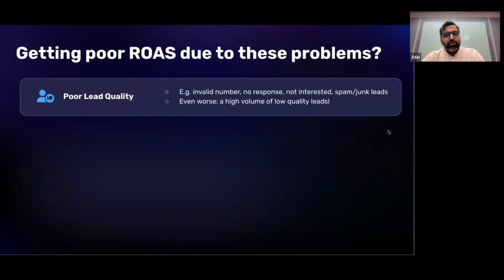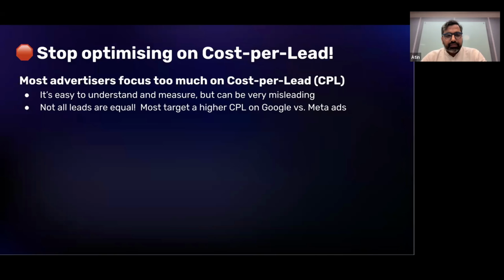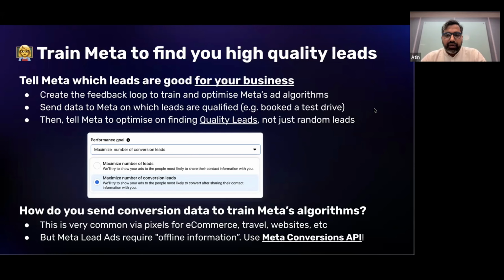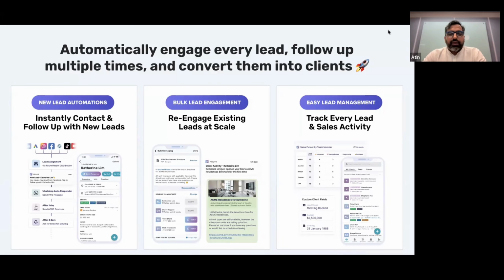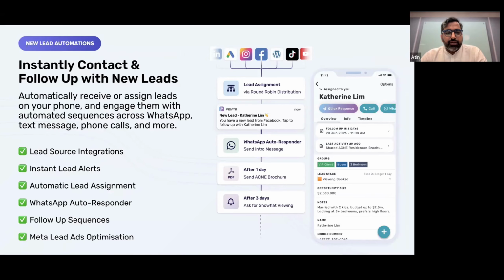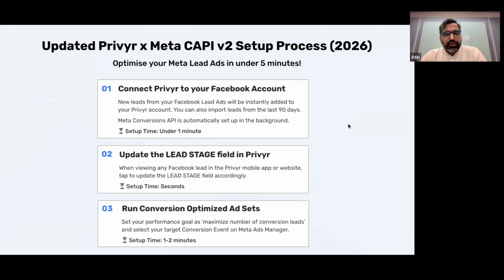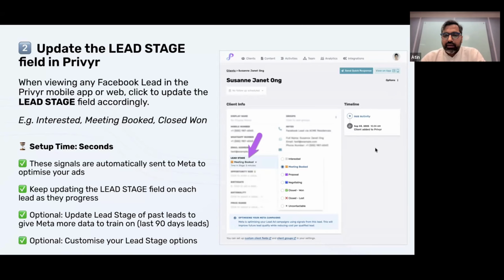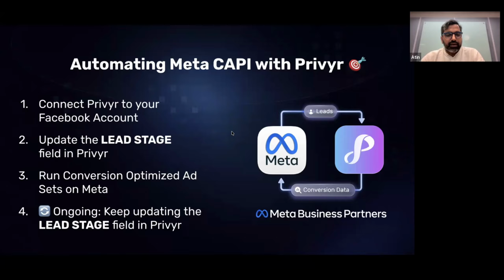Webinar: How to get better leads from your Meta Ads - What's working in 2026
Watch the replay of our webinar, where Atin Sharma, Marketing Manager at Privyr, shares proven strategies to improve lead quality for your Meta campaigns, reduce wasted ad spend, and convert more leads into clients. Powered by the Meta Conversions API.